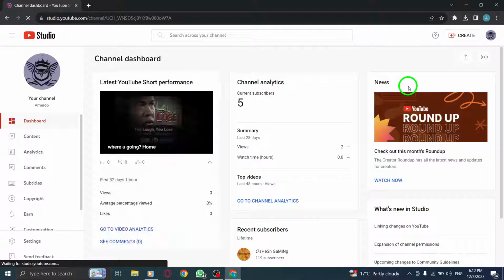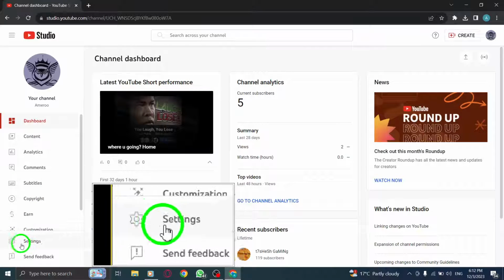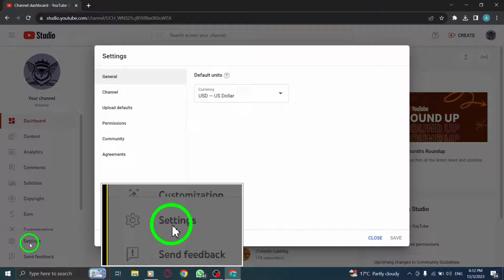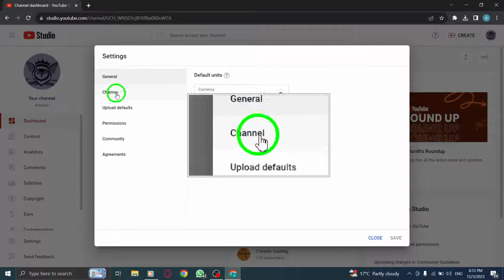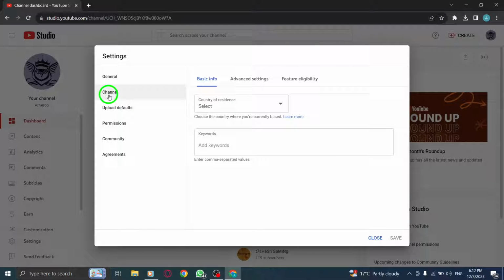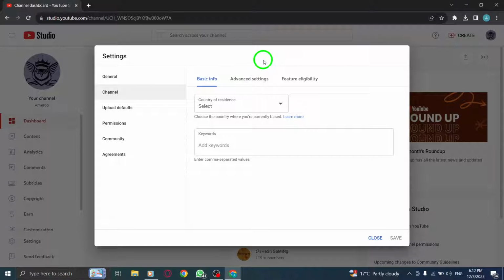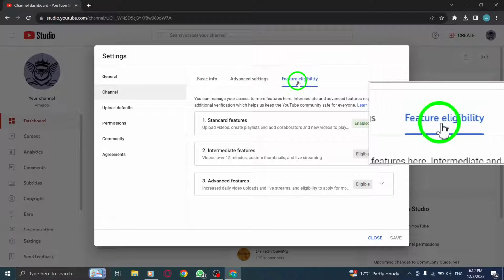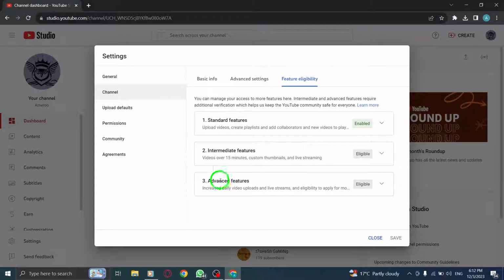How to Find Your Channel Features Status in YouTube on PC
Learn how to find your channel features status in YouTube on your PC. Stay informed and leverage important features with these simple steps:

1. Open YouTube Studio: Access your channel's management platform.
2. Go to Settings: Customize and access various options for your channel.
3. Select Channel: Manage your channel settings.
4. Click on Feature eligibility: Check the eligibility status of different features for your channel.

Stay up-to-date with your channel's features and make the most out of your YouTube experience. Let's navigate YouTube Studio on your PC and find your channel features status now